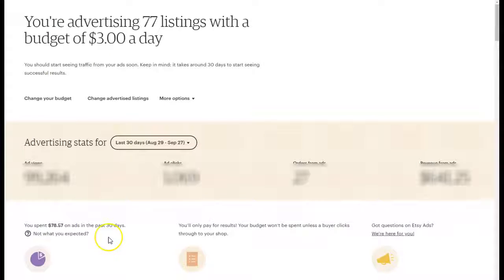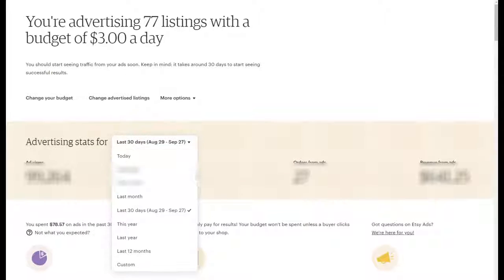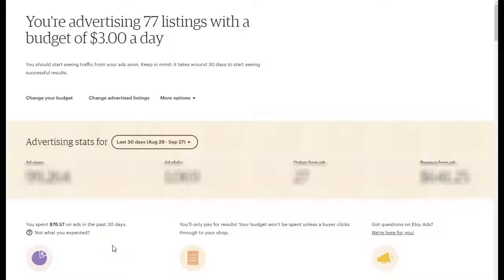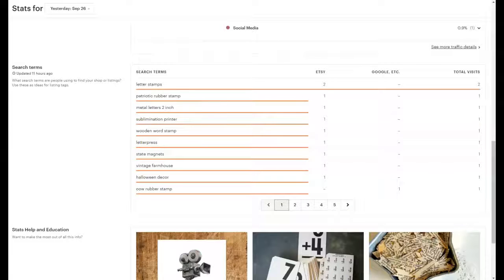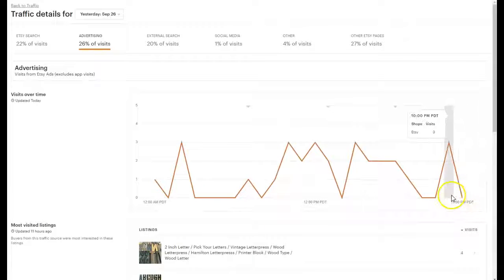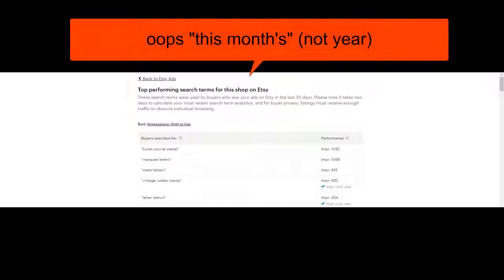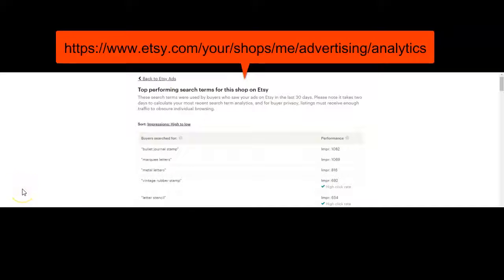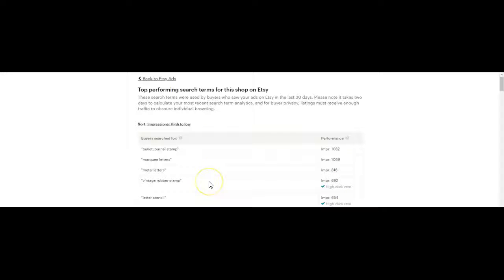My Thoughts On the New Etsy Ads Platform Announcement - Part Five: How To Sell Vintage On Etsy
Watch the video and then grab my secret tips & tricks

★Links Mentioned + More Info★

→Get my free five day training for Etsy vintage sellers

→How to see your top performing search terms

Not sure if Etsy advertising is right for you?  Grab some popcorn and watch part five of the series and enjoy a behind the scenes look at how I'm using it in my own Etsy vintage business.

Subscribe to my channel for other tips and help for vintage sellers serious about starting or growing a successful business on Etsy and click on the bell so you can be notified whenever I post a new video!